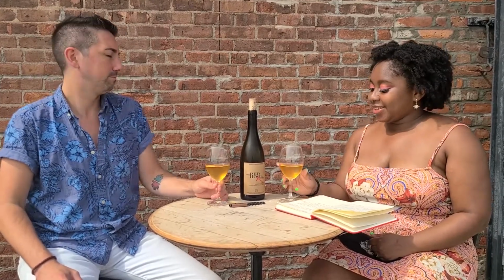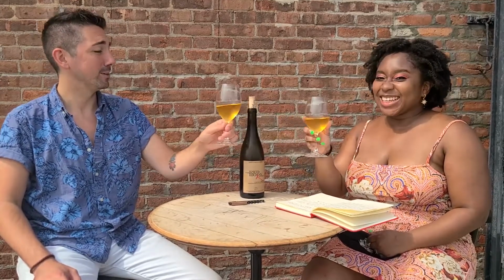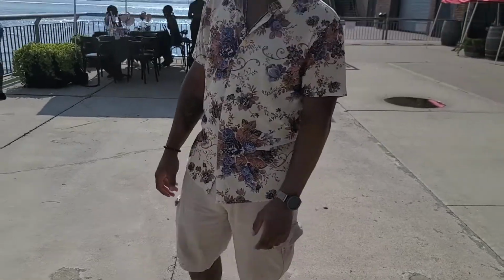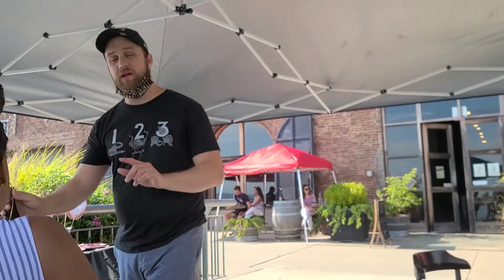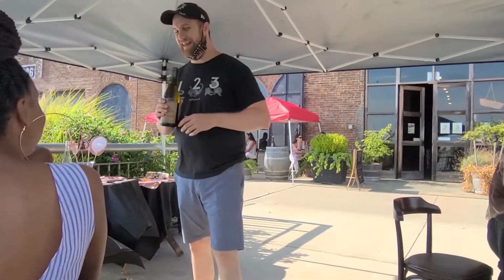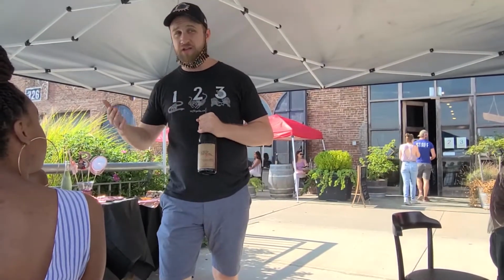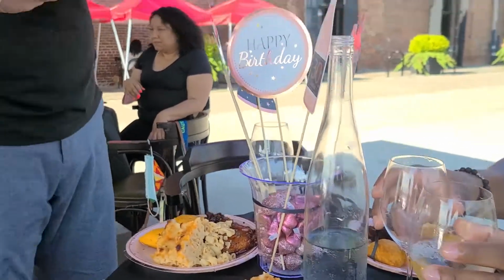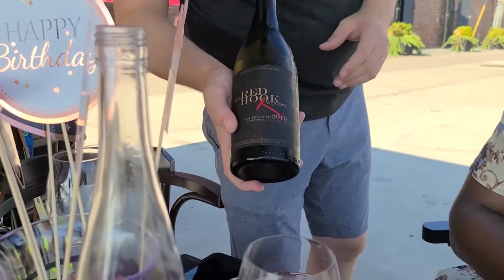Wine Tasting for Newbies | Red Hook Winery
It's your girl Angie the TasteMaker and today she's going wine tasting at Red Hook Winery. What do I and Red Hook have in common? We're both in Brooklyn 😂

I had so much fun filming, editing & wine tasting!

thank you to the friendly and accommodating staff at Red Hook Winery and Vincent for taking some time out of his day to help film in the hot sun. Check him out at @nycsomm @redhookwinery

Check it out to book a table or for a wine tasting